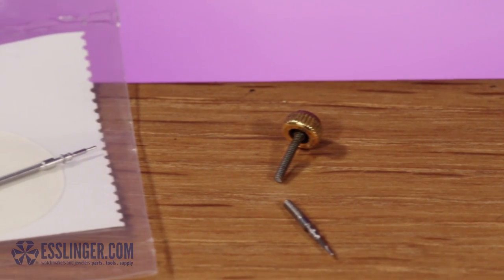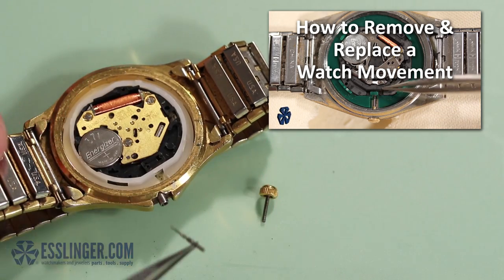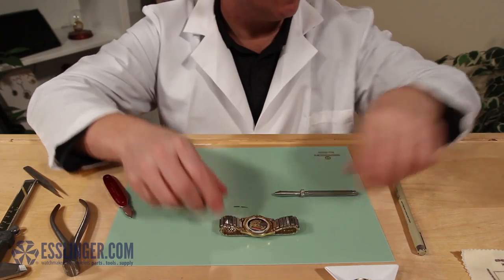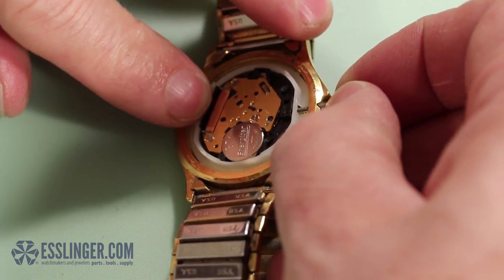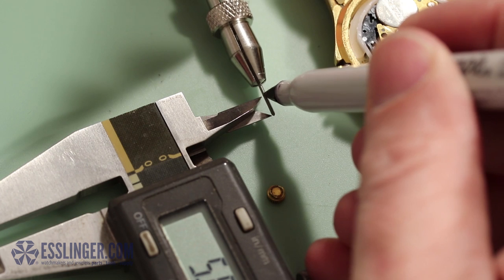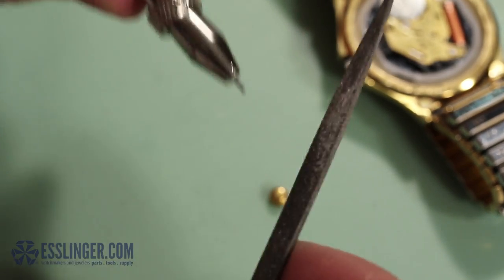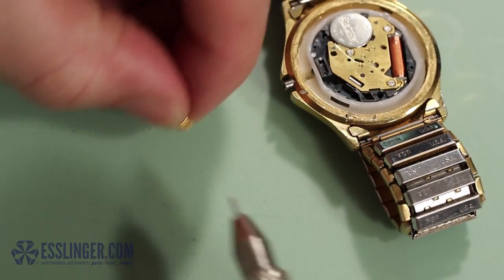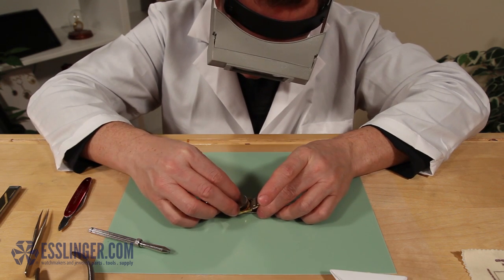How to Replace a Watch Stem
Watches can be damaged without proper handling and while the repair you are about to attempt may seem simple, you can easily break or ruin the watch with any small mistake. If you have any doubts about this repair, do not hesitate to take your watch to a professional watchmaker or jeweler.